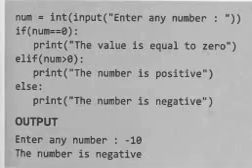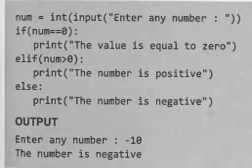check for a number positive or negative or zero PYTHON